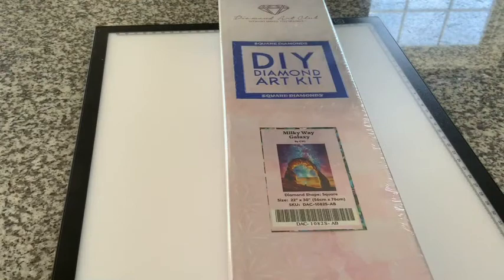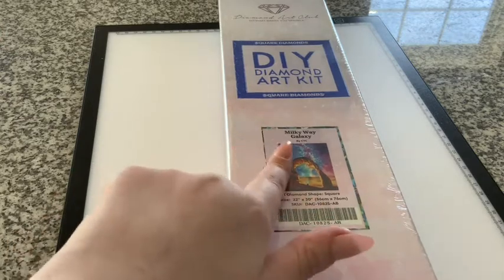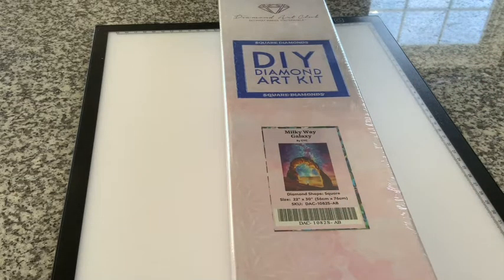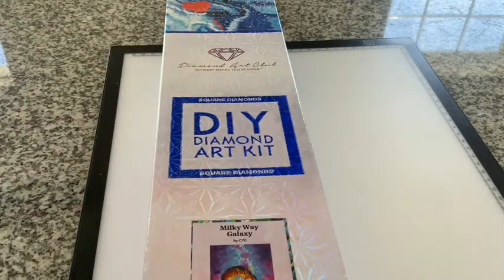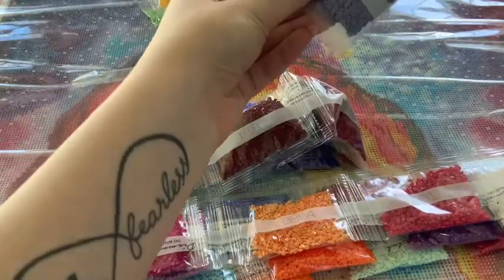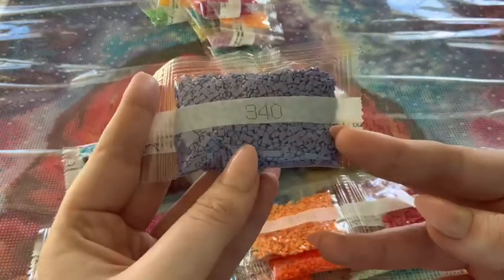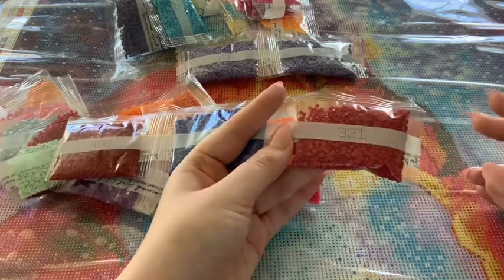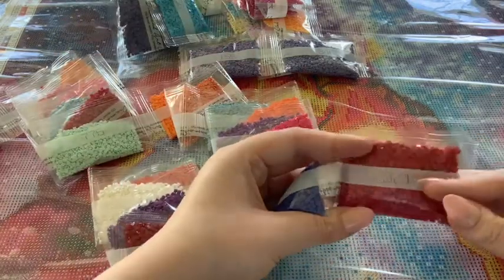Milky Way Galaxy DAC Unboxing! 🪐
Today is another Diamond Art Club unboxing. Today we have “Milky Way Galaxy” by CYC. Currently this kit is out of stock but you can sign up for stock notifications by giving your email. This kit sure will blow you into the another galaxy. So, make sure you watch till the end. Rachel💎
Pls remember to wash your hands, wear your mask, and resister to vote!